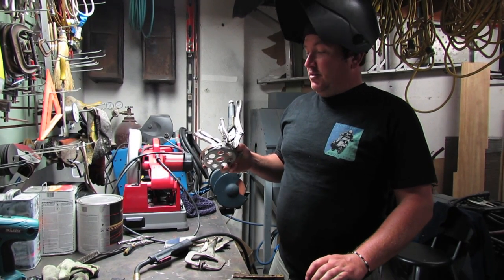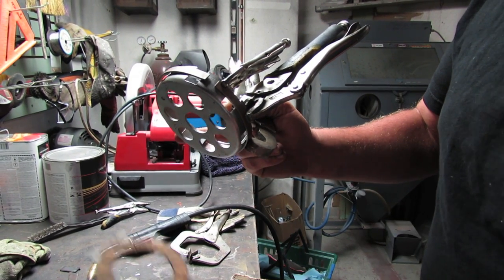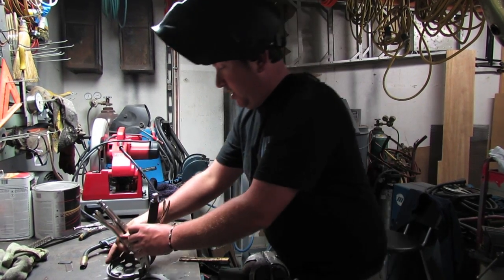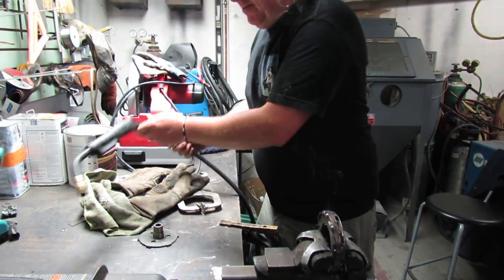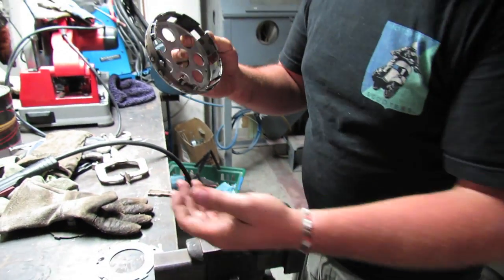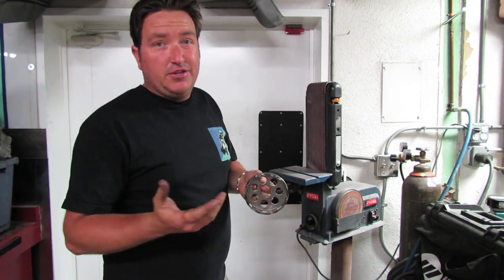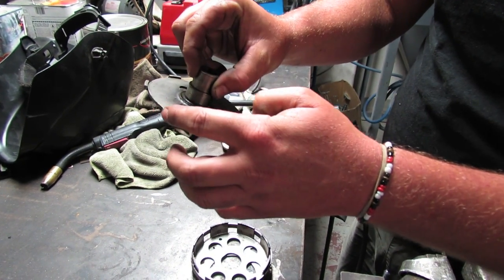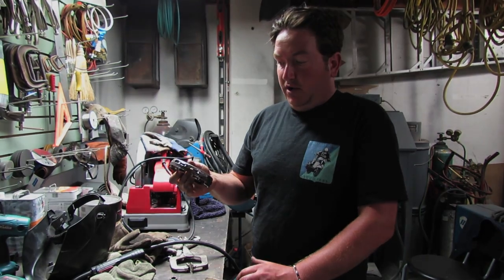How to Reinforce the Clutch Basket on a Vintage Vespa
Steve from Vespa Motorsport demonstrates how to reinforce the clutch basket on a vintage vespa. This technique utilizes a weld-on metal band that attaches around the outer diameter of the basket.

Clutch Band: Part # CLUTCHBAND